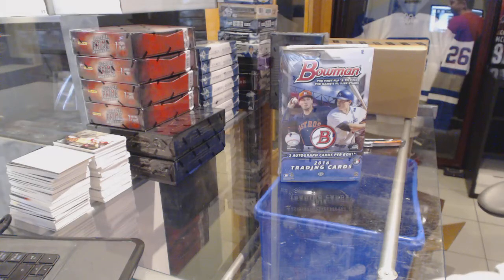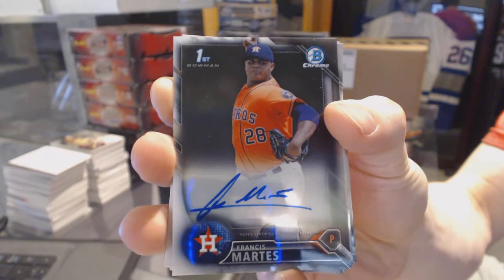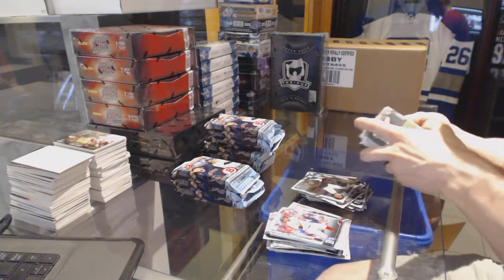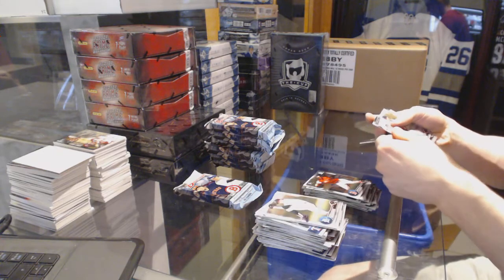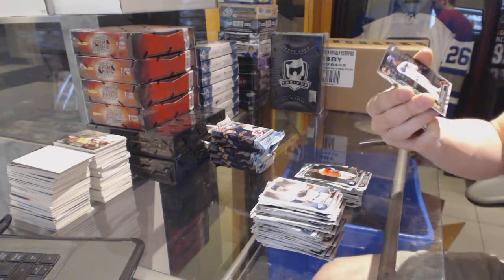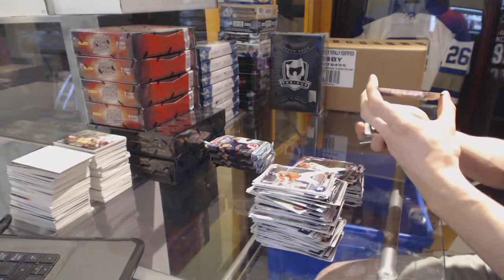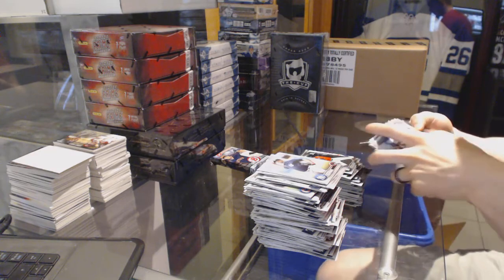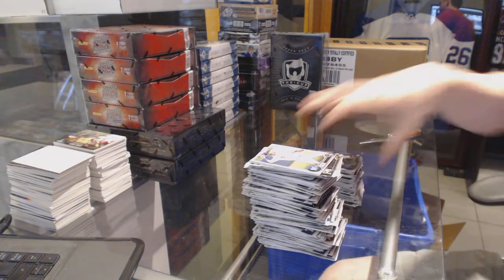Buffalo987's 2016 Bowman Jumbo Baseball Box Break